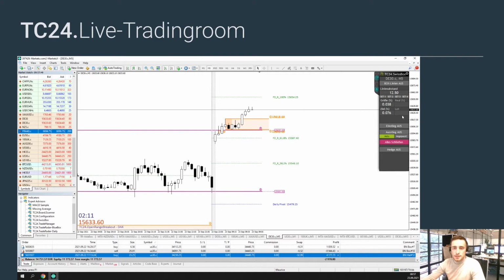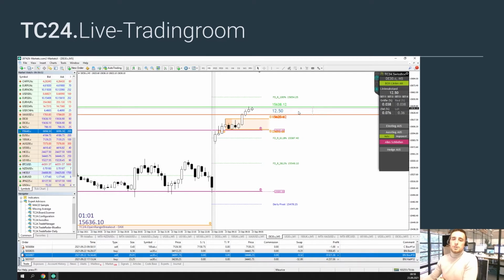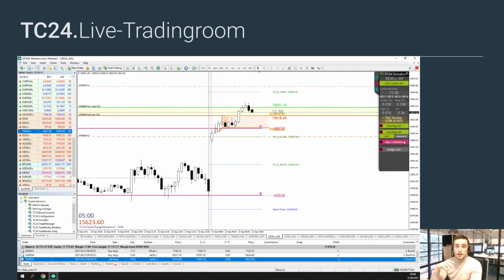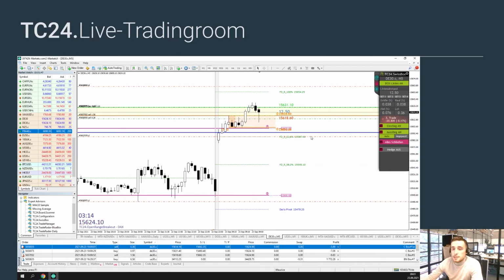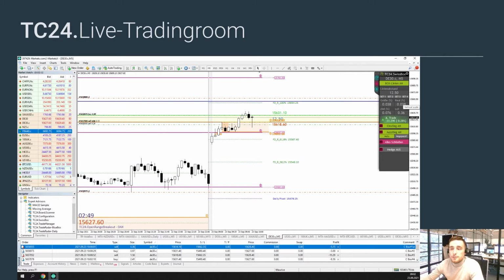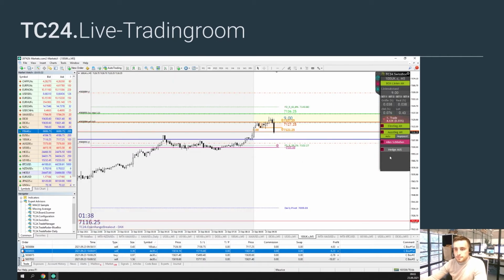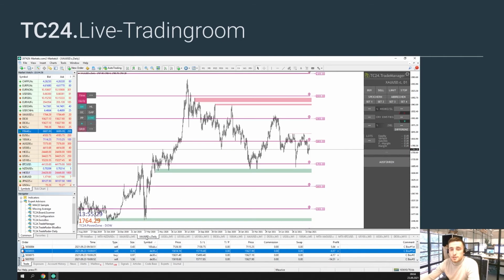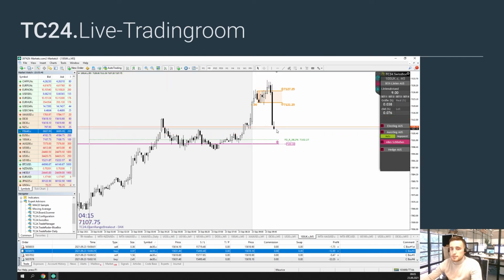TradersClub24 Dax Open Range Breakout Live Trade 23th September 2021 Daytrading Forex Dax